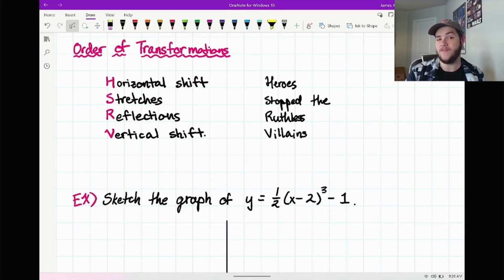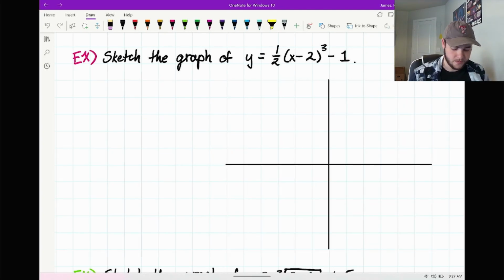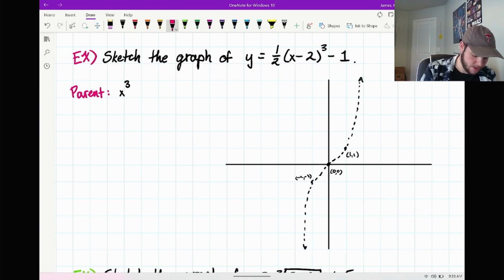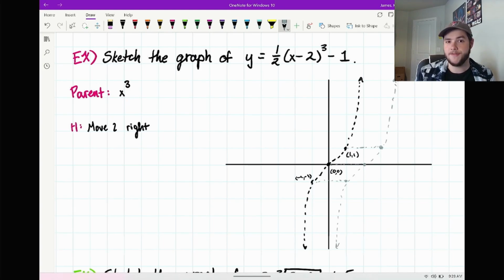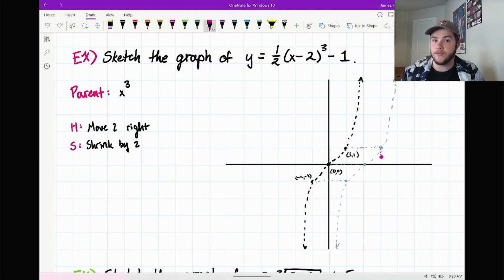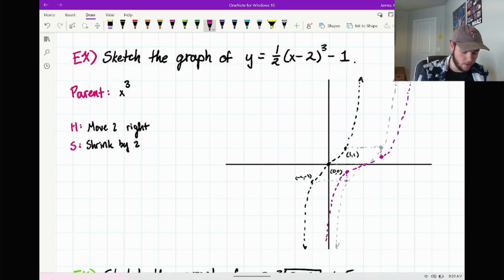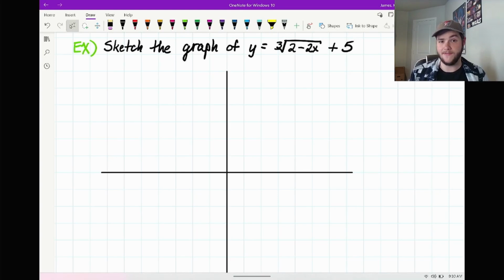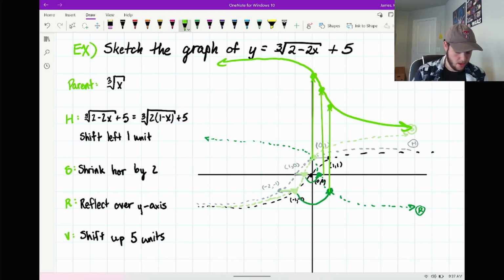Graphing by Transformations #6 - Order of Transformations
Students will be able to identify all transformations that appear in given functions, and sketch their graphs.